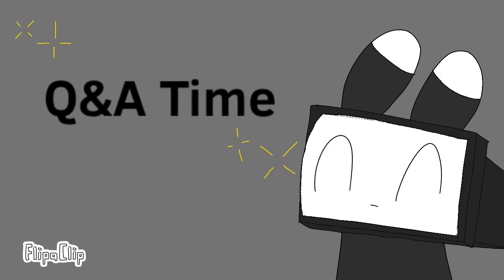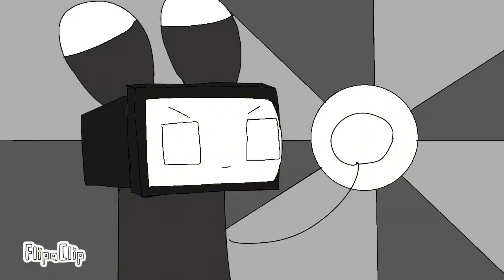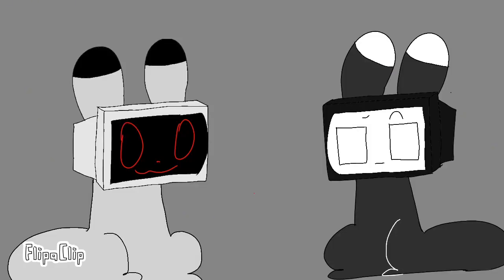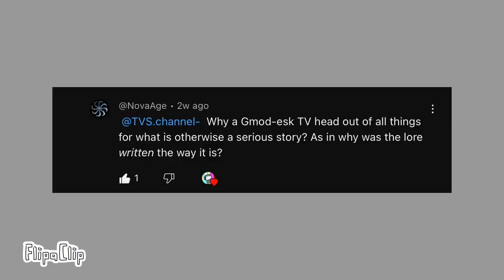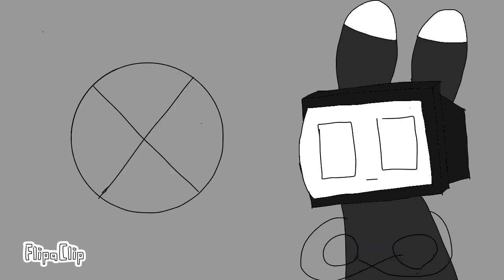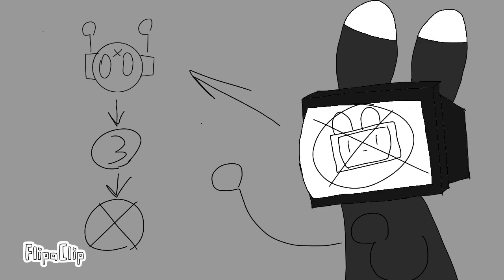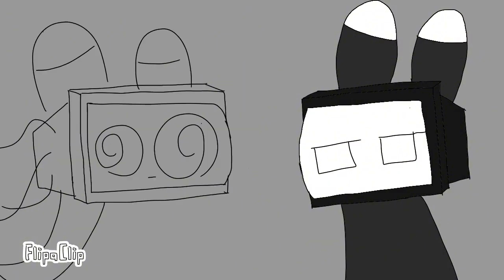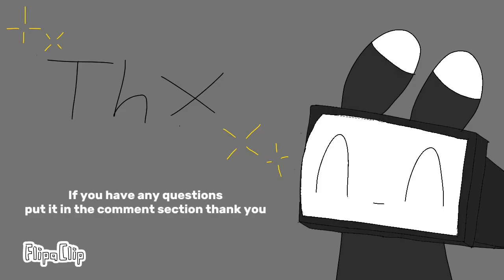First Q&A of TVS (rainworld OC)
Characters
TVS
RIngery
Thank you for helping reach this far and we’re almost close to 200 subs and I appreciate what you guys did for me!

Title: Main Theme
Game: Wii Play
Platform: Wii
Composer: Shinobu Tanaka